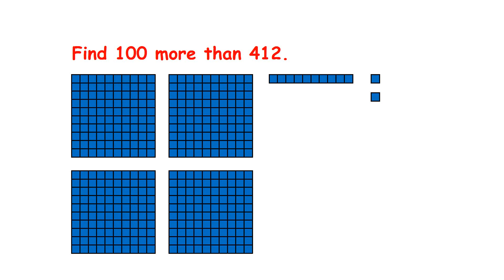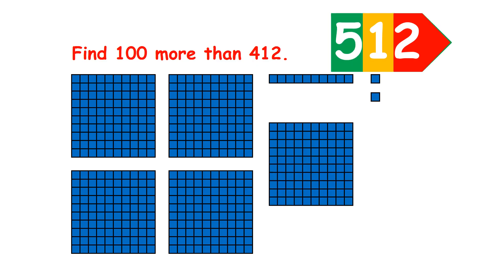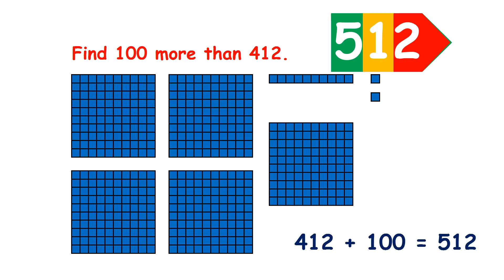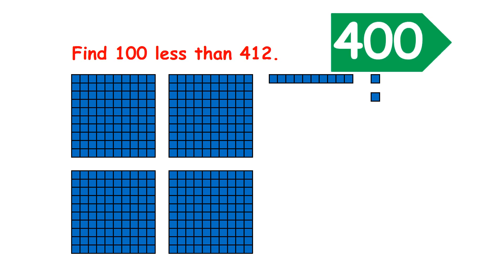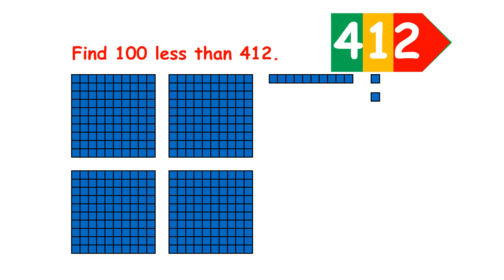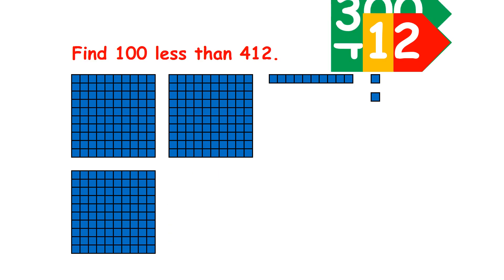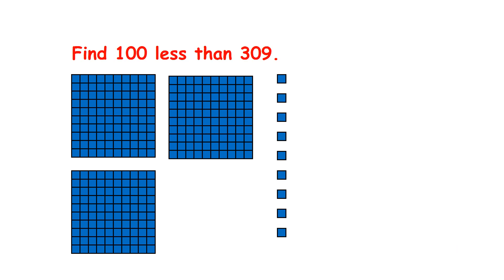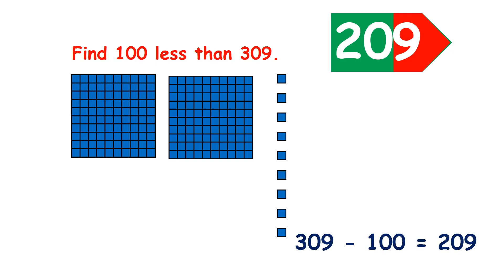Find 100 more or 100 less than a three-digit number